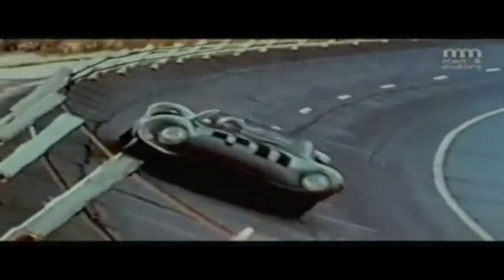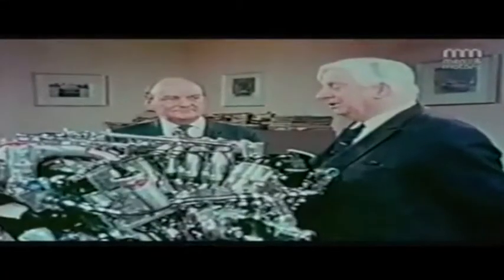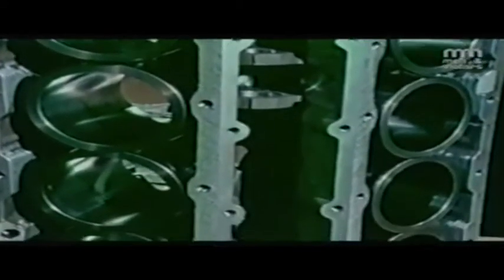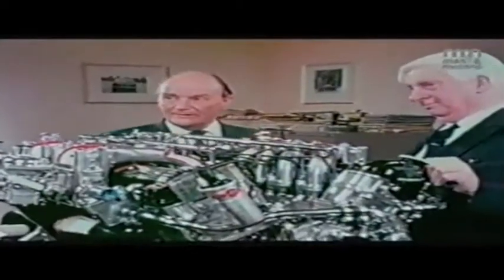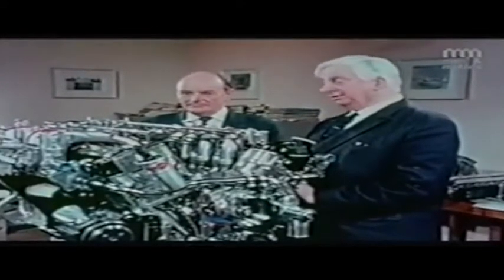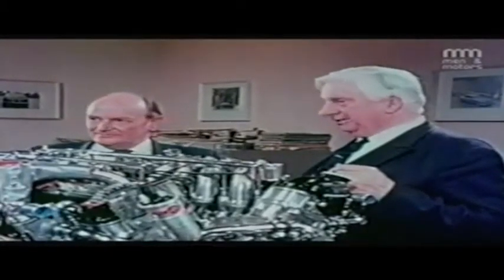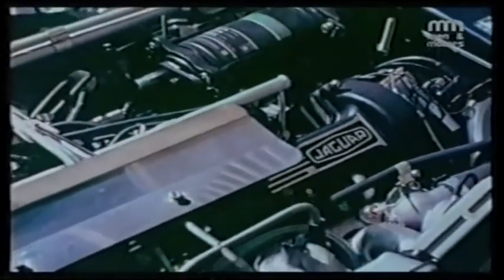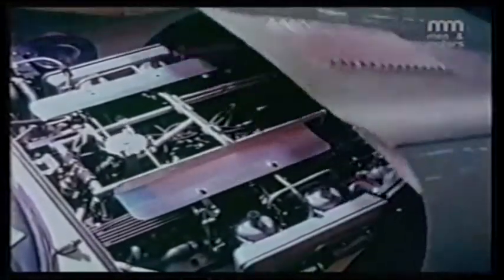The Jaguar V12 Engine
Period 1971 film showcasing the designers of the Jaguar V12 engine Harry Mundy and Walter Hassan as they introduce the all new 5.3 litre Jaguar V12 engine.

40 years experience dealing with classic cars and motoring products specialising in the Jaguar and Daimler brand.

Address: 31a Roberna Street, Moorabbin, Victoria, 3189, Australia